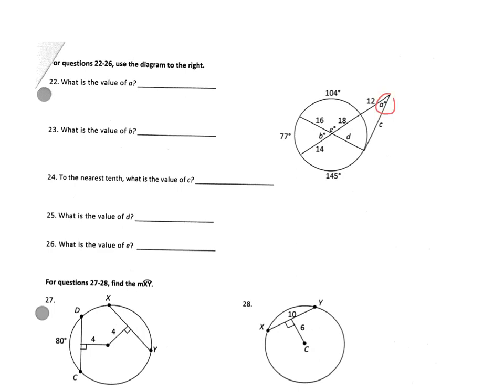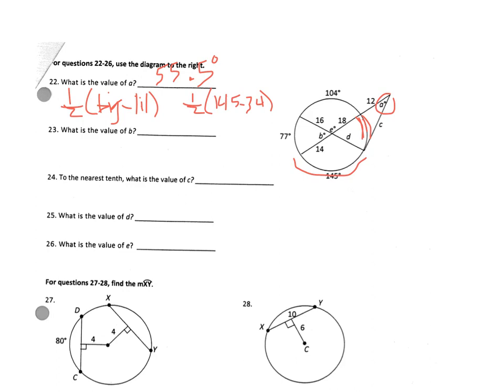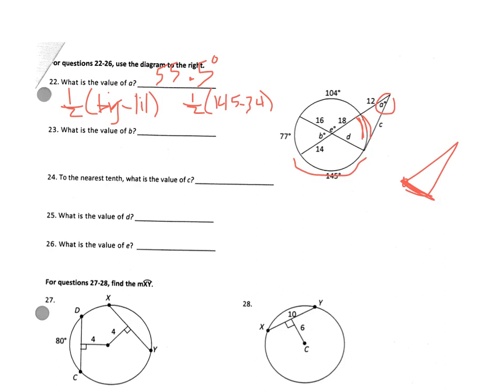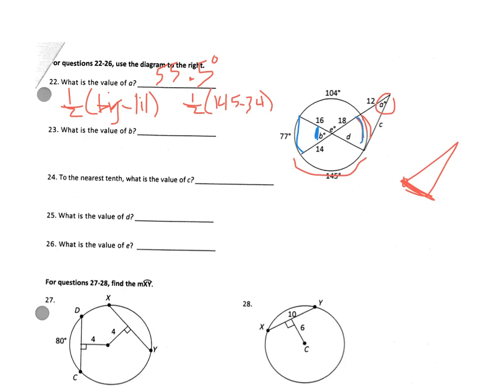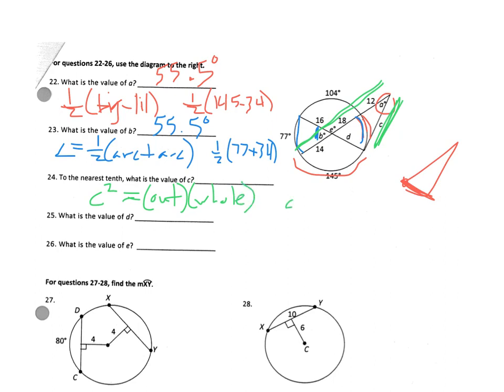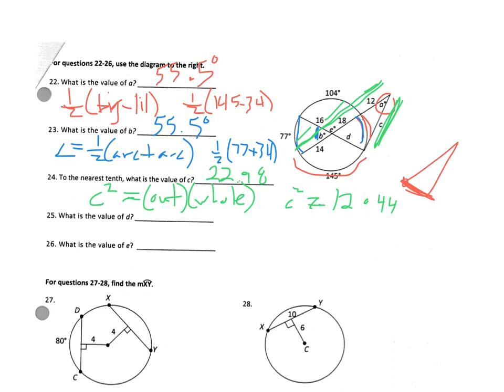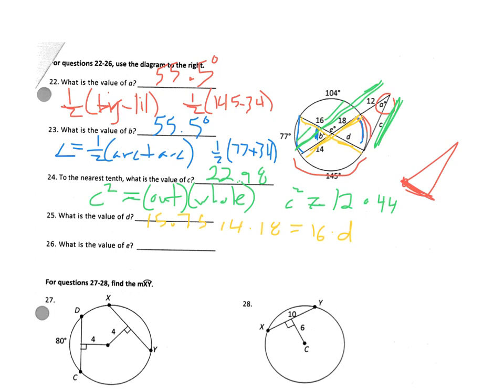Circles Review #22-26